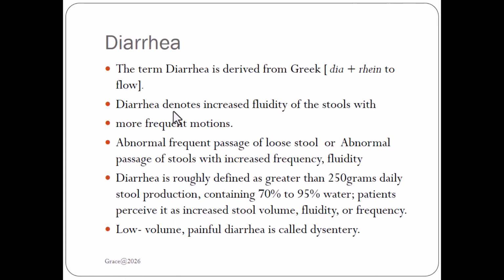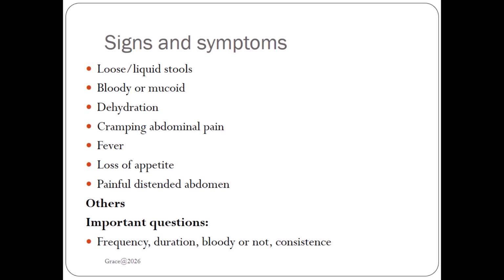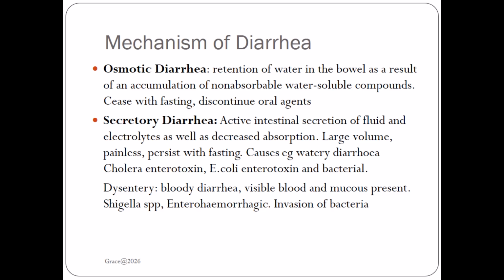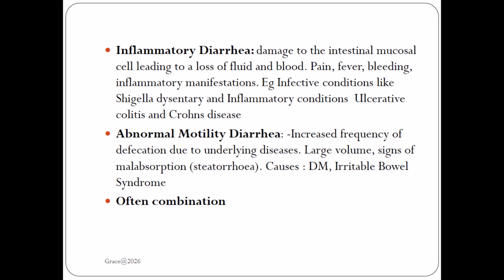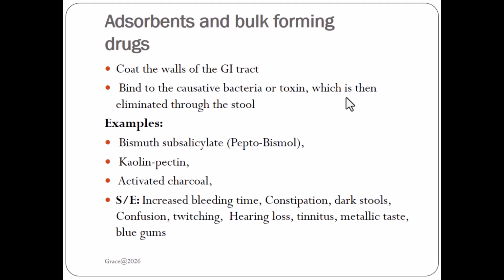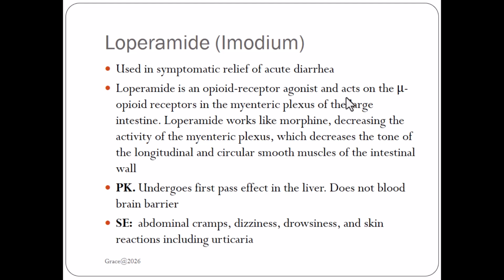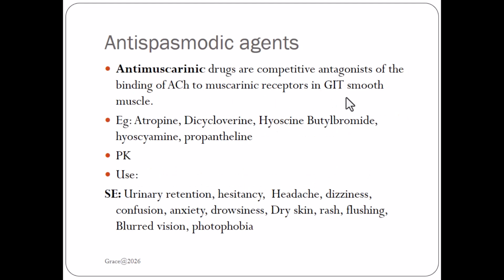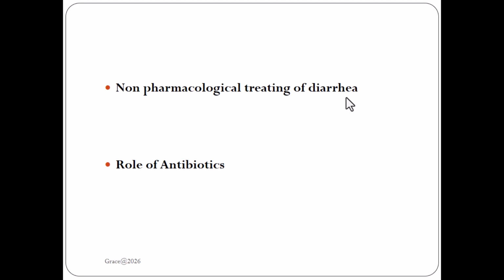Diarrhea GIT pharmacology